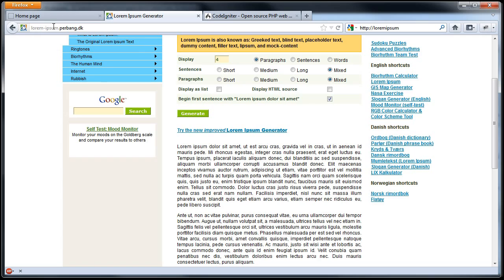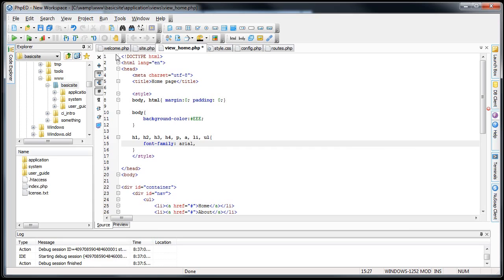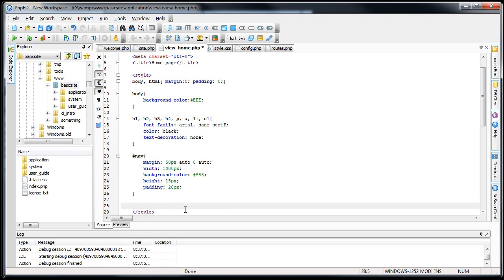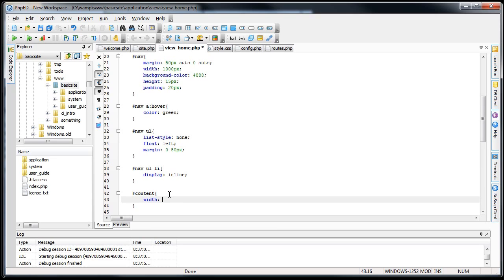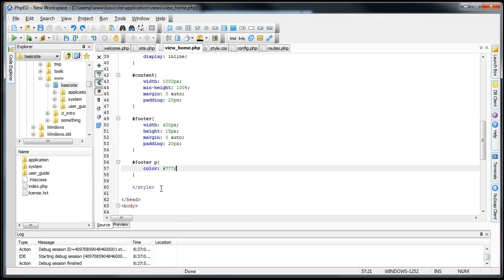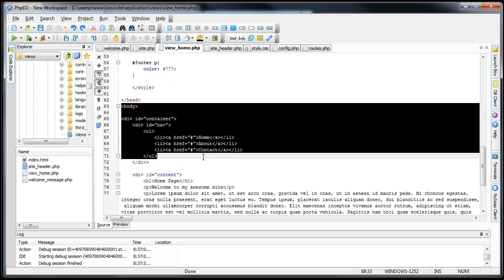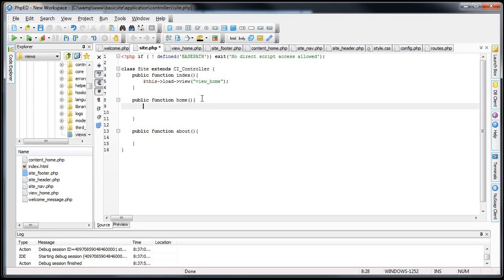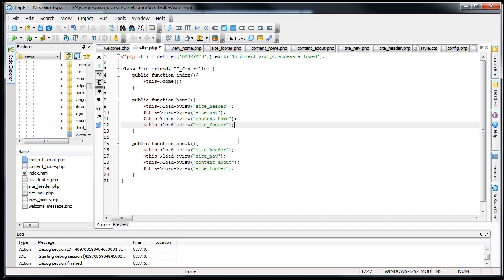CodeIgniter Tutorials | Building a Basic Website - Multiple Page Loading & Styling